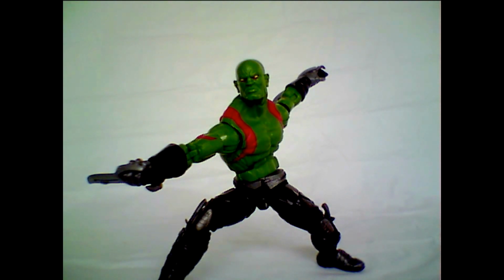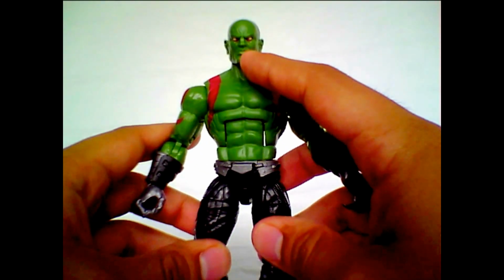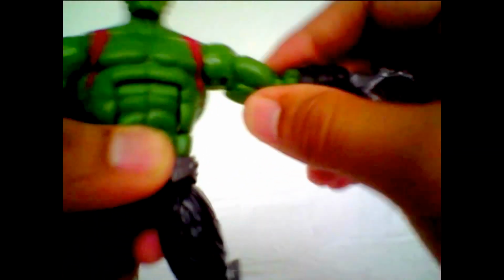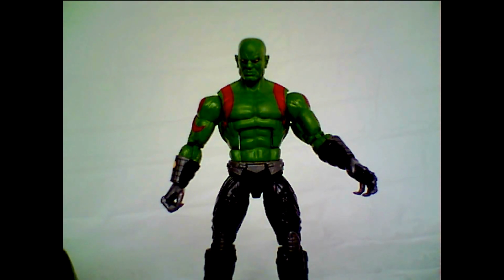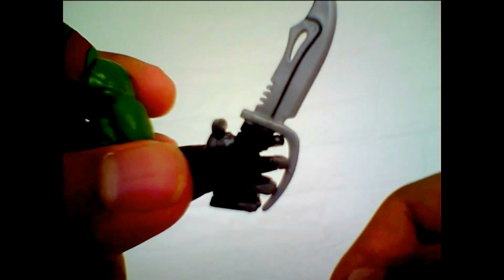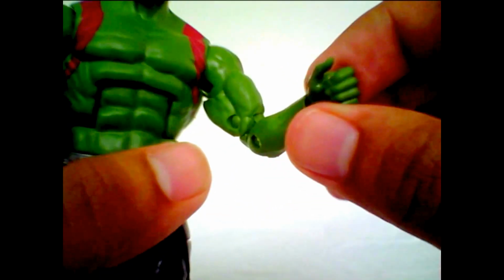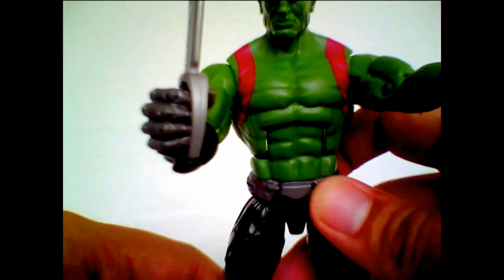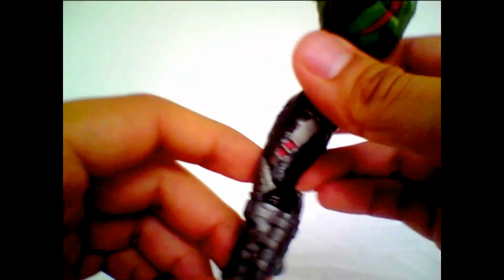Marvel Legends Guardians of the Galaxy - Drax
Drax review from the Marvel Legends Infinite Series Guardians of the Galaxy Exclusive pack from bigbadtoystore.com